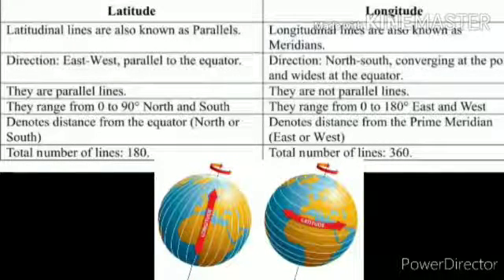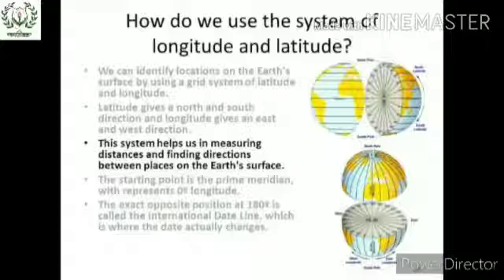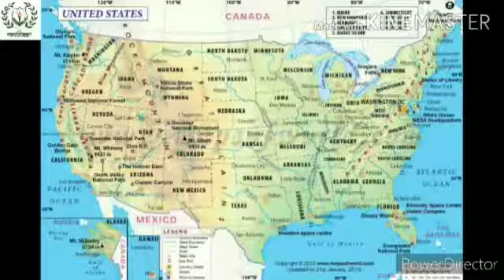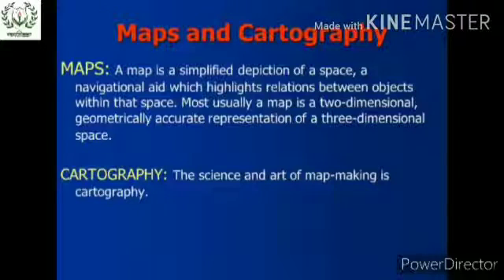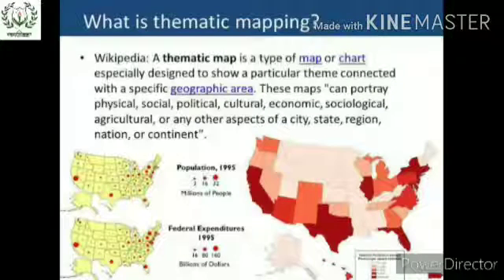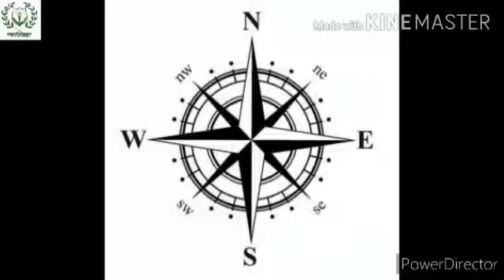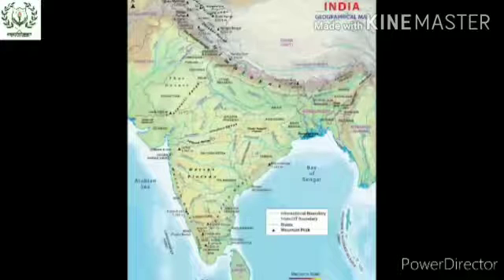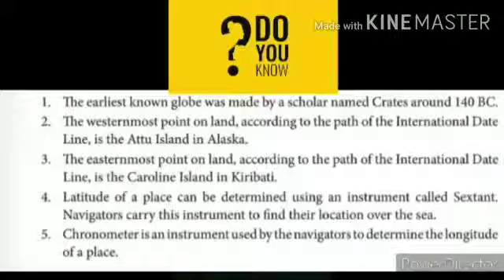Latitude longitude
Harsha